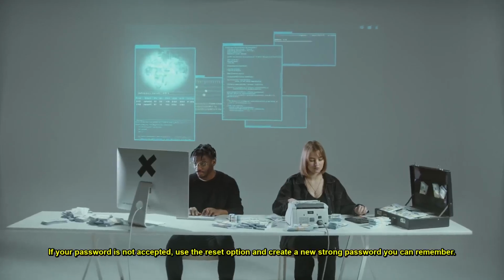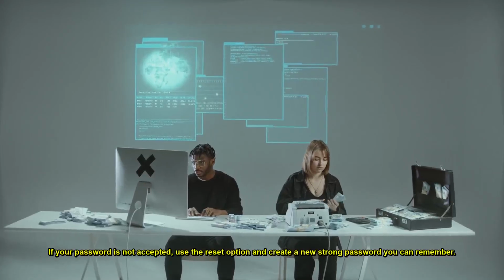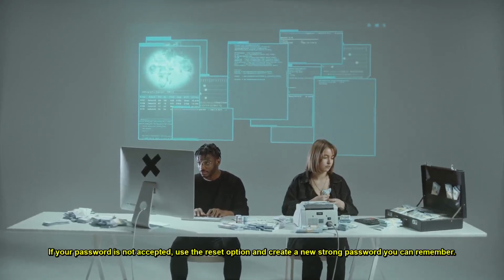How to configure Systeme.io affiliate marketing links for US sales - Quick Tutorial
In this quick tutorial, you'll learn how to effortlessly configure your Systeme.io affiliate marketing links specifically for US sales. Whether you're a beginner or looking to optimize your existing links, this step-by-step guide will help you set up your affiliate program in no time. Discover tips and best practices to maximize your earnings and effectively promote your products. Don't miss out on this essential resource for boosting your affiliate marketing success!